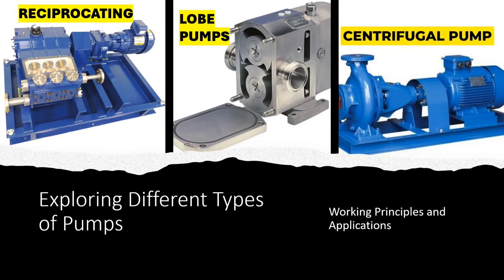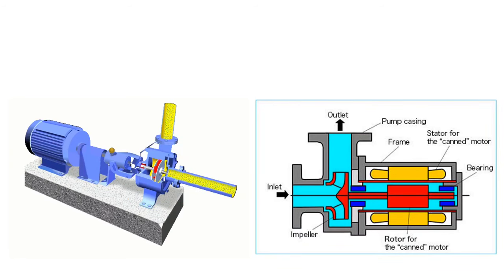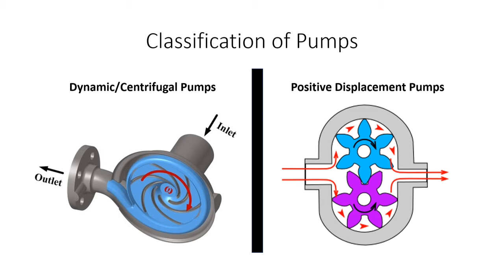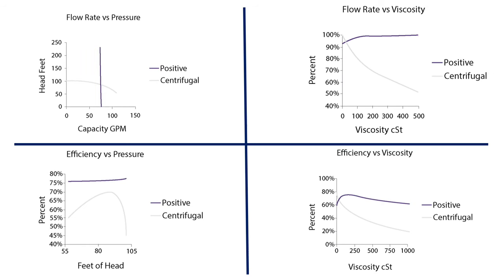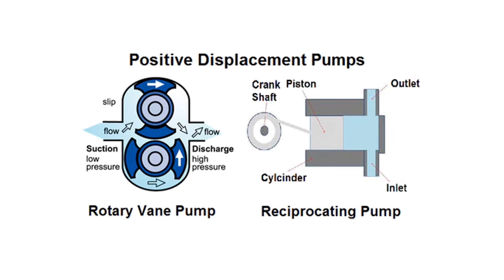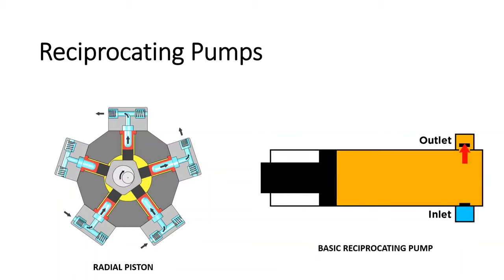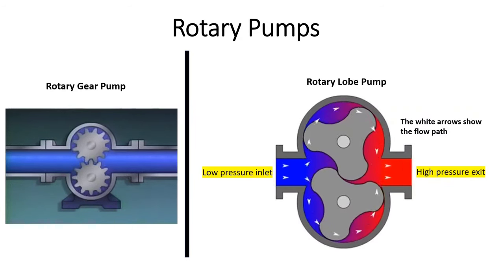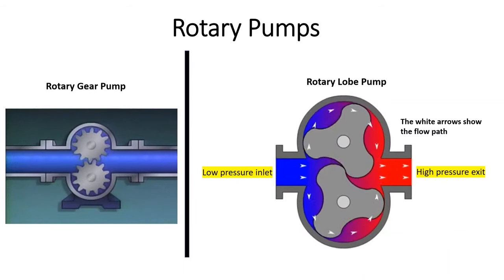Understanding Pump Mechanics: Centrifugal and Positive Displacement Principles Explained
Ever wondered how water gets to your faucet or how firefighters blast through flames? The answer lies in the fascinating world of pumps! In this video, we'll dive deep into the two main types of pumps: dynamic and positive displacement. We'll explore their inner workings, see how they differ, and discover the amazing range of applications they power.

Dynamic Pumps: Imagine a spinning impeller pushing water outwards like a miniature whirlpool. That's the magic of centrifugal pumps, the most common type. They use centrifugal force to create pressure and move fluids, making them ideal for high-flow, low-pressure tasks like irrigation and plumbing.

Positive Displacement Pumps: These workhorses trap and push fluid in fixed amounts with each cycle. Think of a piston pump like a tiny hand squeezing water through a tube. They excel at handling thick liquids, high pressures, and precise flow control, making them essential in industries like oil and gas, and even in medical equipment.

Real-World Examples: From your car's fuel system to the machinery in a factory, pumps are everywhere!